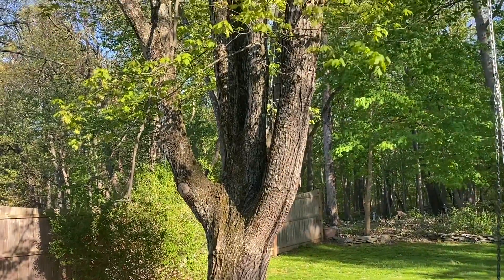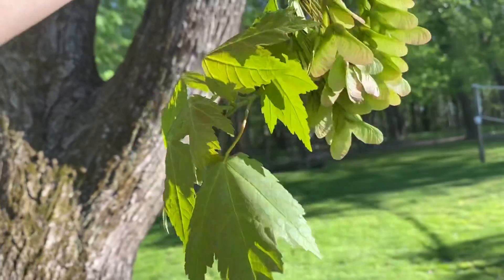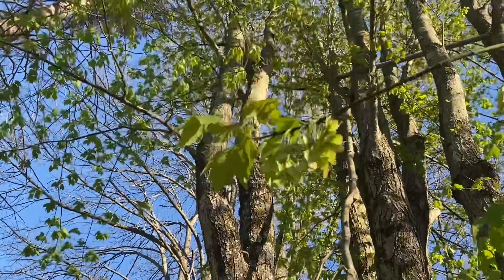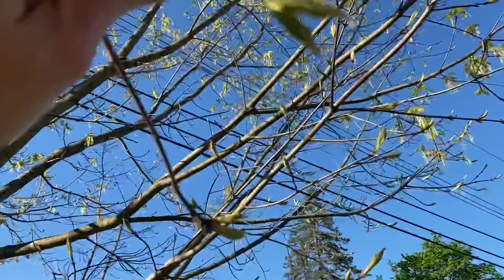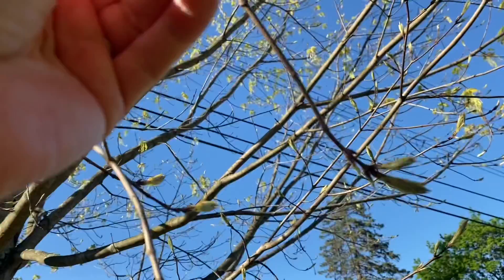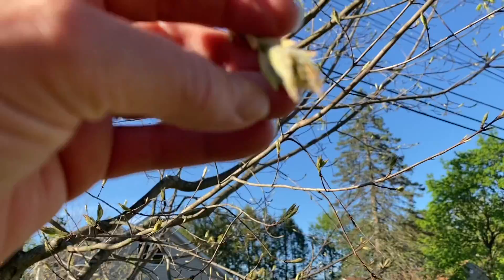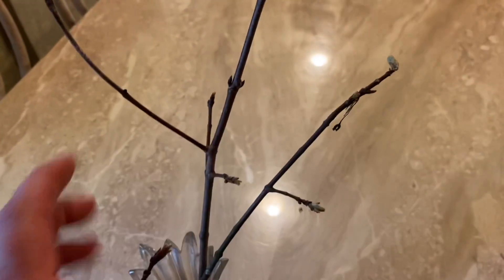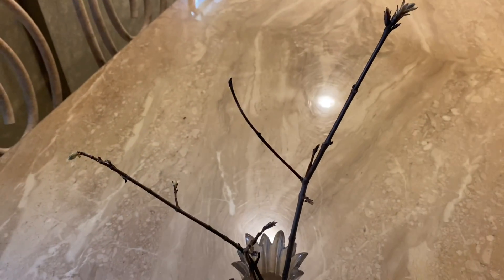Adopted spring tree update